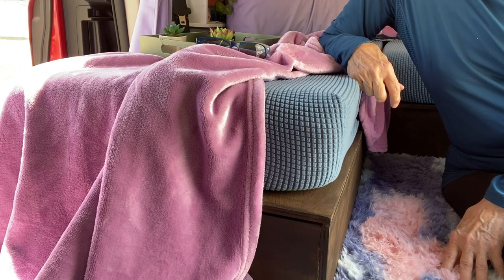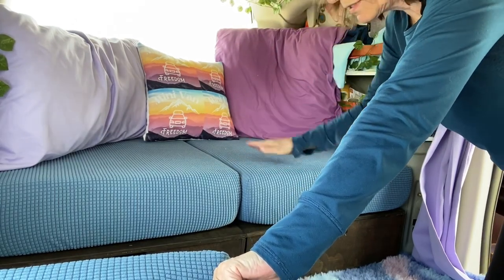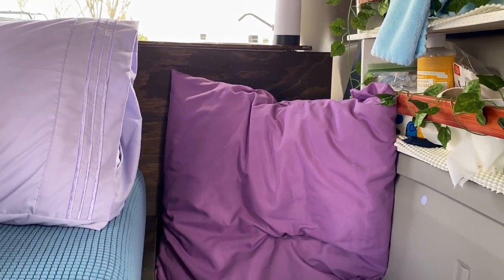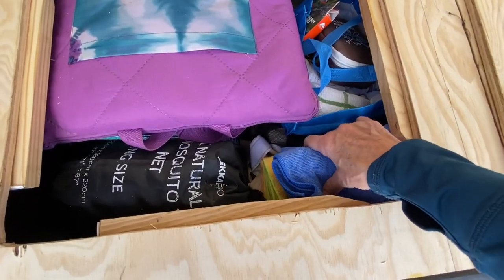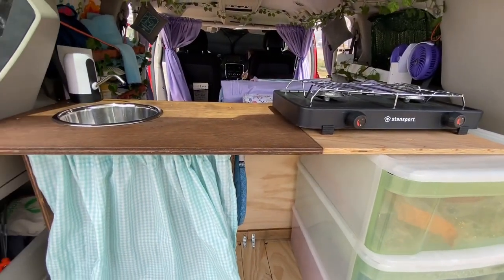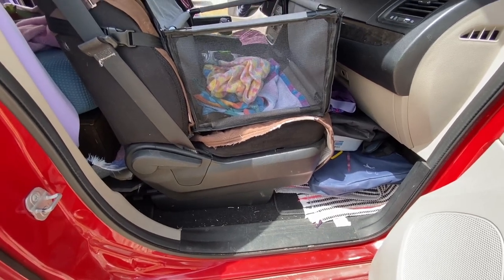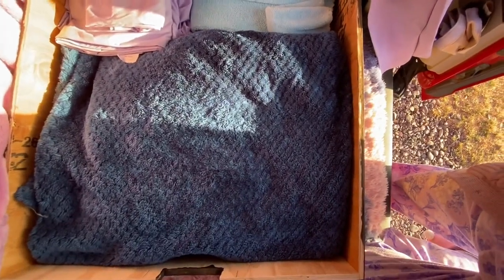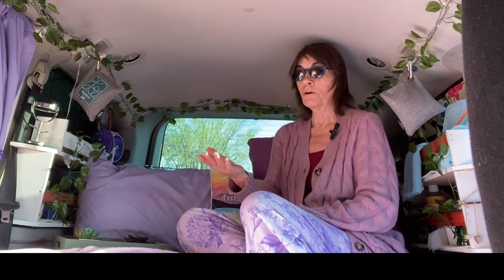You want a game changer??? This bed build is it!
You want a game changer? This bed build is it! Modular bed that can be moved into different configurations. Couch, love seat, bed and more.

This is my last van build video. I finally hit on the perfect bed solution for my minivan camper.